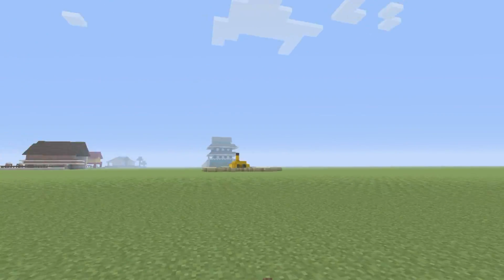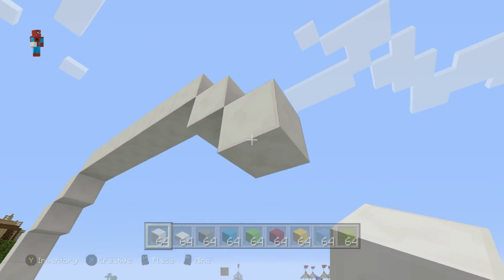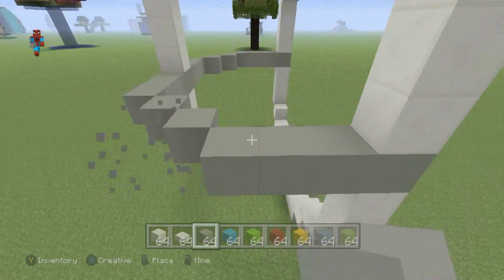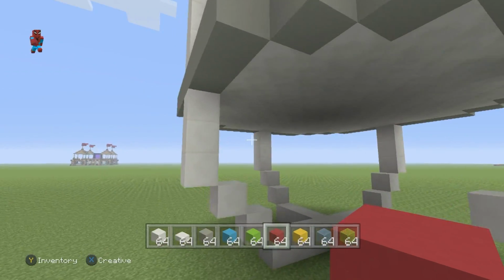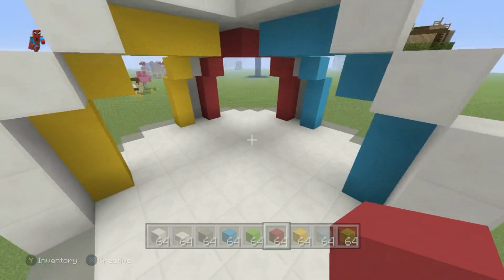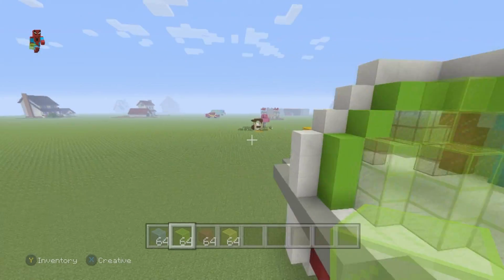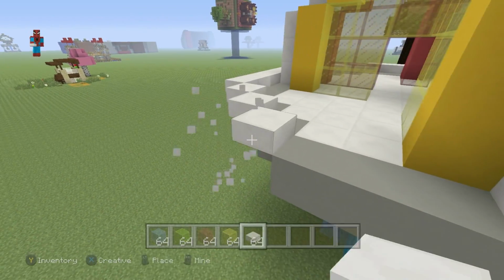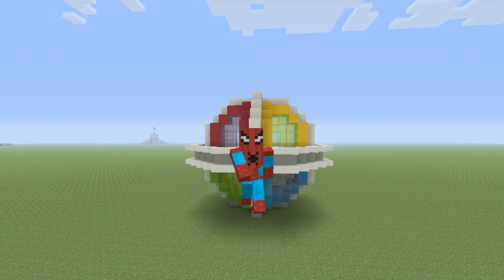Minecraft Tutorial: How To Make A Modern Ball House "Sphere House"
In this tutorial i show you how to make this awesome and easy to build modern house! i hope you enjoy it :)!